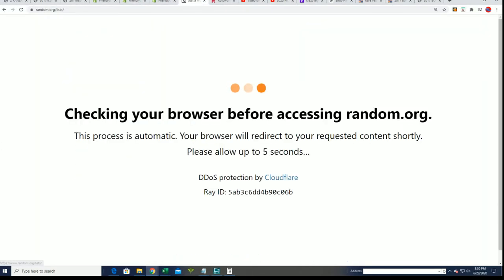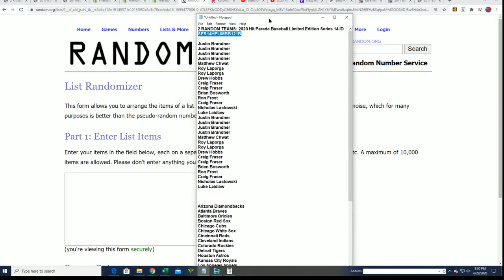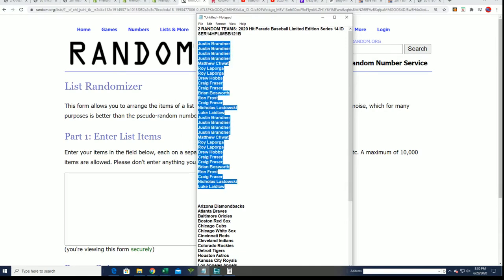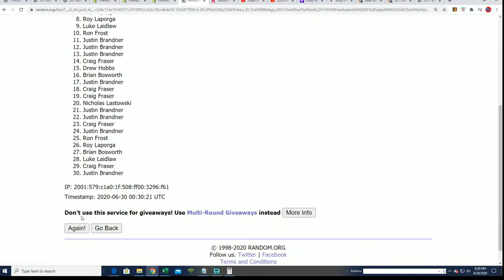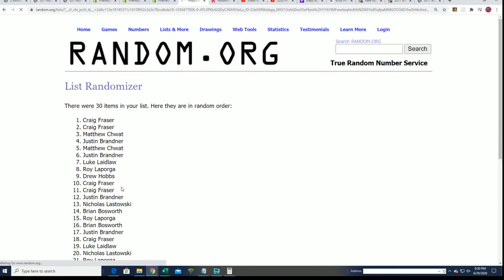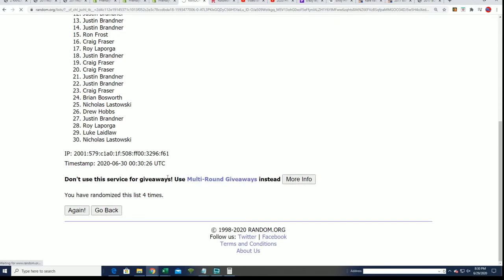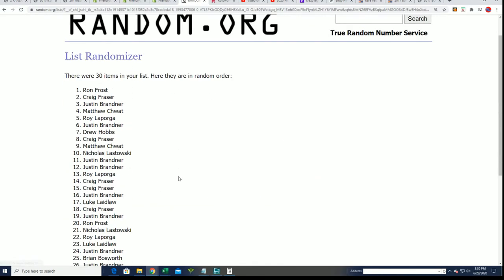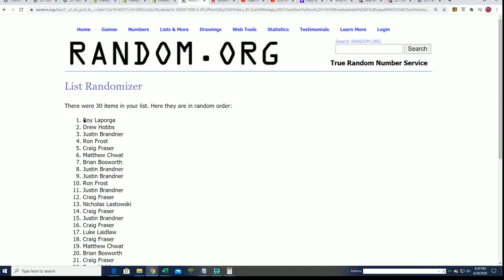2020 Hit Parade Baseball Limited Edition Series 14 ID SER14HPLIMBB121B